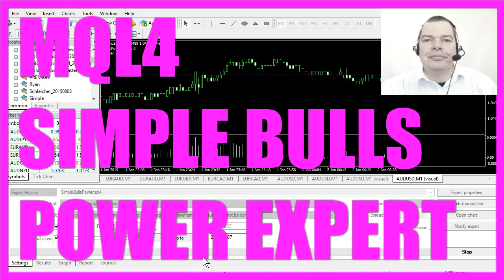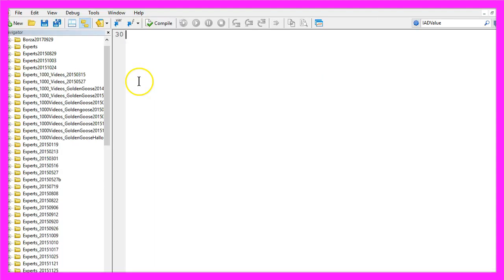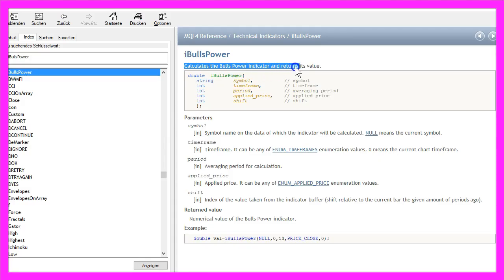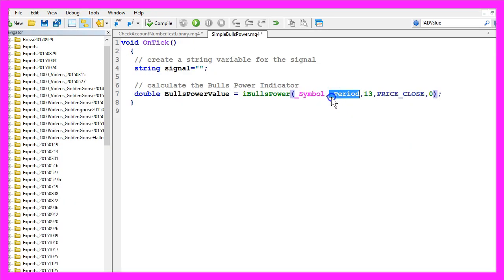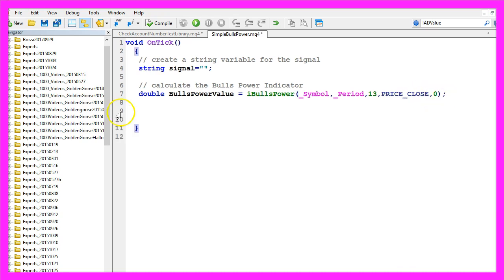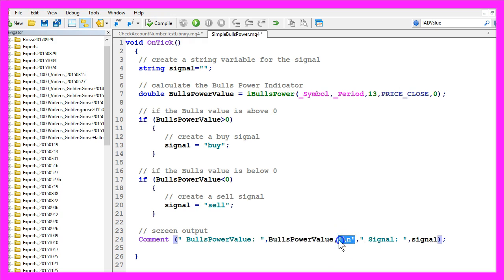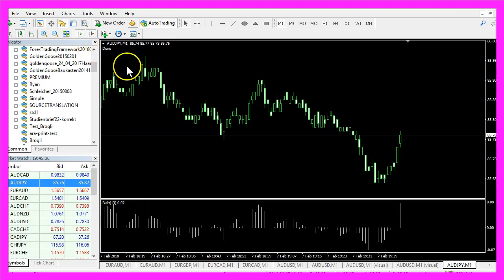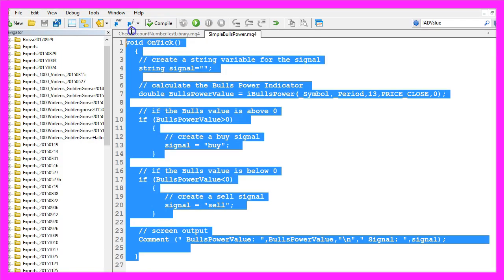MQL4 TUTORIAL - SIMPLE BULLS POWER EXPERT ADVISOR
With MQL4 for Metatrader4 we create an Expert Advisor for the Bulls Power Indicator. The Bulls Power Indicator basically will tell you if the Bulls are stronger than the Bears. The Indicator is used to create a filter for trend following systems in Metatrader...

In this video we are going to talk about the Bulls Power Indicator, it is drawn in a separate window below the candles. The Bulls Power Indicator basically can tell us if the bulls are stronger than the bears. Whenever those lines of the histogram are above the zero line we will put out a buy signal here and whenever the direction changes and the histogram is drawn below the zero line that would be a sell signal.
Okay.

To create the Indicator and the Expert Advisor that is going to trade it you need to click on the little button here or press F4 on your keyboard and now you should see the Metaeditor window and here you want to click on "File/ New/ Expert Advisor (template)" from template, "Continue", I will call this file Simple Bulls Power (SimpleBullsPower.ex4) click on "Continue ", “Continue” and" Finish" and now you can remove everything above the "OnTick" function and the two comment lines here.

Let's create a string variable for the signal here – I will also call it signal – it doesn't contain a value so far because that is what we are going to calculate in this simple Expert Advisor and to do that we can use the "iBullsPower" function that is included in MQL4, that will calculate the Bulls Power Indicator and return its value.

Now what is meant by value? If we passed the execution here we will have a value. In this case it's 0.0006 and that matches the value of the last bar here of the histogram and to calculate it we need to pass a few parameters.

The first one is the current symbol on the chart, the second parameters for the selected period on your chart, in my case I'm trading a 1 minute chart, the period could also be something like 5 minutes 15 minutes and so on and “_Period” makes sure that we are calculating the correct period that is the period from the chart you are trading right now.  The next parameter has the value 13 and when you click on "Insert/ Indicators/ Oscillators/ Bulls Power” you will see the period has a value of 13 and we calculate the value based on the close price and that's exactly why the 13 is used here as the third parameter and "PRICE_CLOSE" is parameter number 4.

Well this last parameter stands for the shift.

What is a shift? Actually you can move the current indicator value to the right or to the left depending on the shift value. We don't want to do that so we use 0 and if the Bulls Value is above 0 and the histogram is drawn above the line here we consider that to be a buy signal so we assign the word: "buy" to our signal variable. In the other case if the Bulls Value is below 0 or in MQL4 if BullsPowerValue is smaller than 0 we assign the word: "sell" to our signal.

Last but not least we create a screen output by using the built in "Comment" function to output the words: “BullsPowerValue:” followed by the calculated value and in a new line we output: “Signal:” followed by the calculated signal.

Okay. That's it.

Now you can click on the compile button here or press F7 to compile your code and that should work without any errors and in that case you can click on the button here or press F4 to go back to Metatrader.